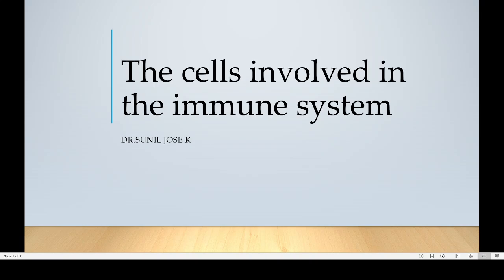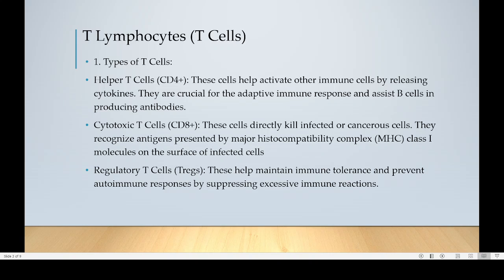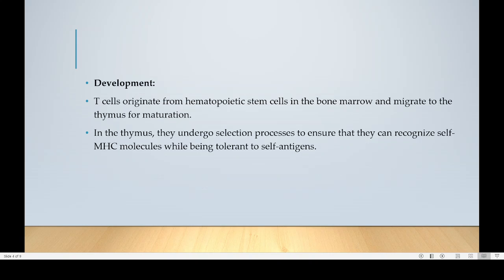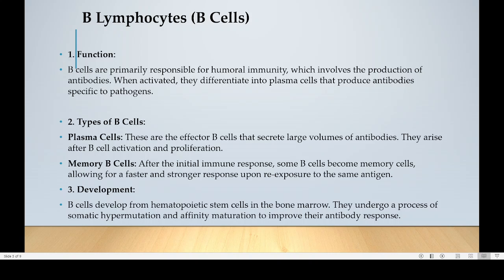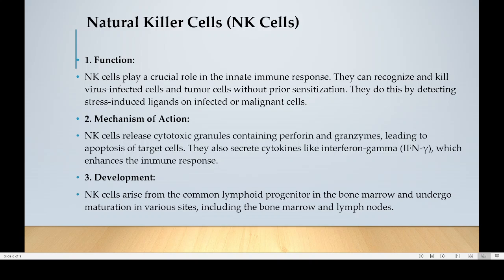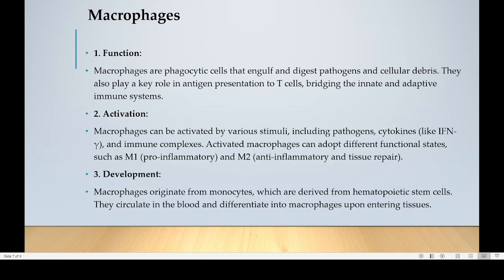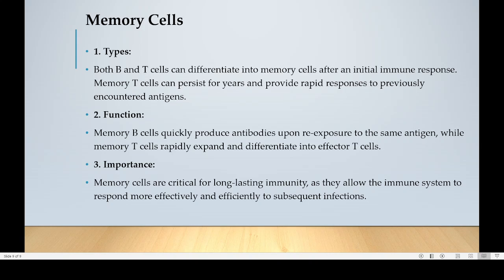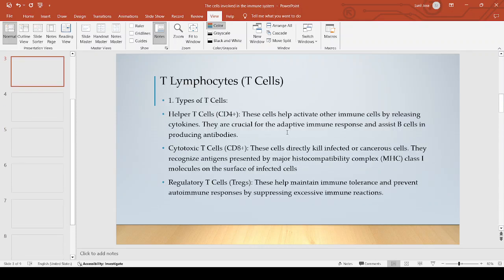The cells of the immune system